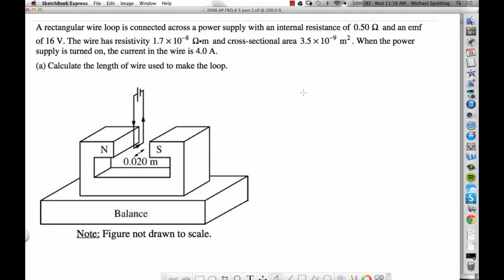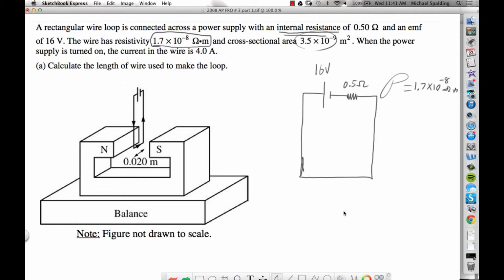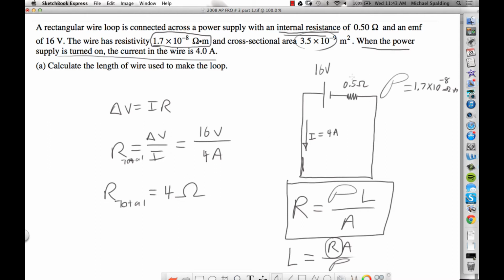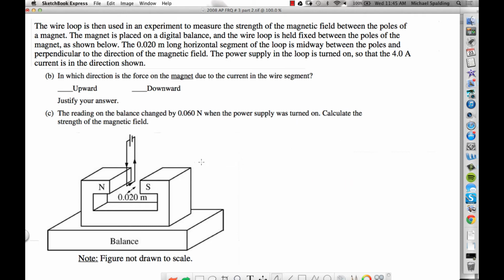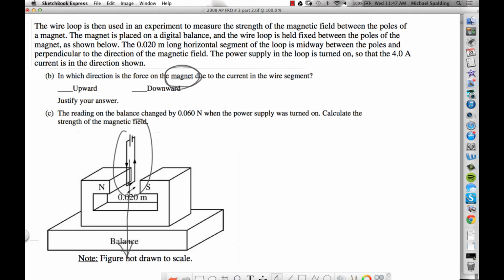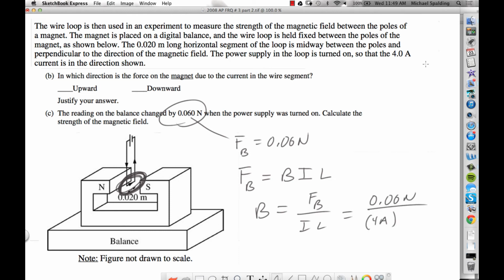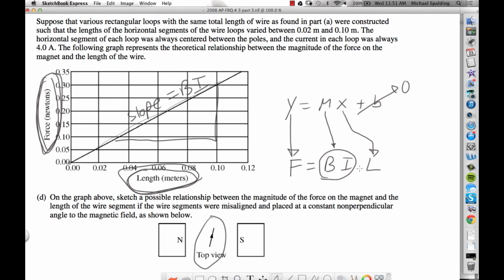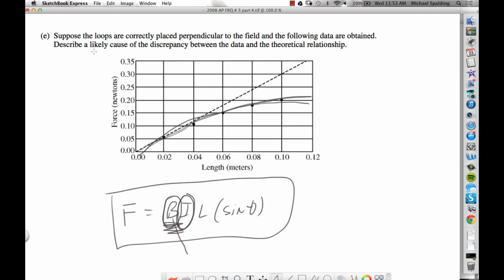Ch 19 - 2008 AP FRQ # 3.mp4